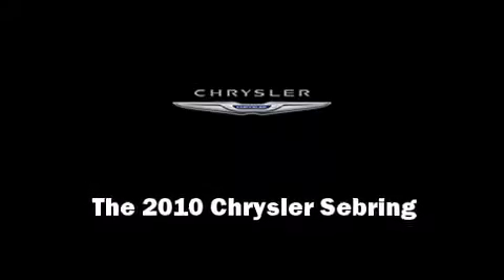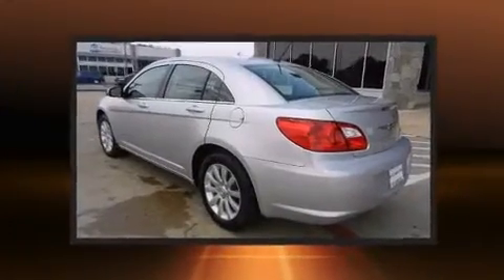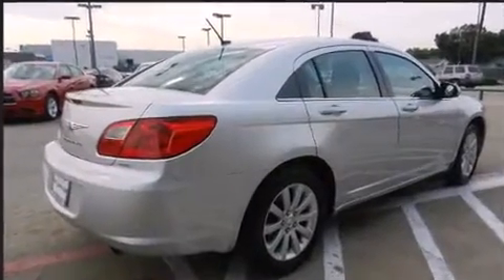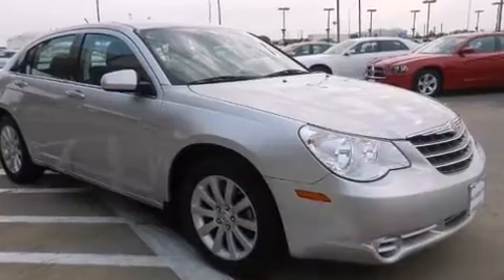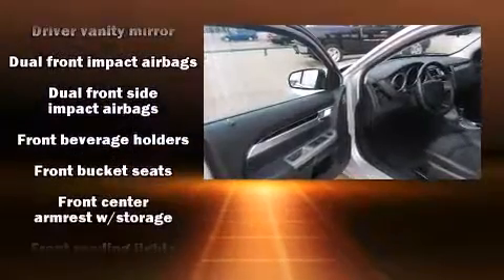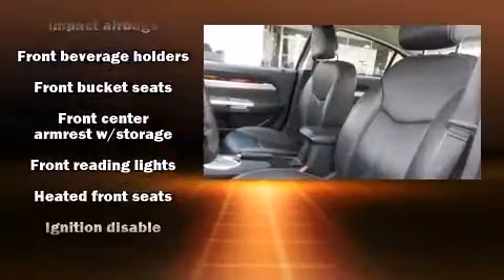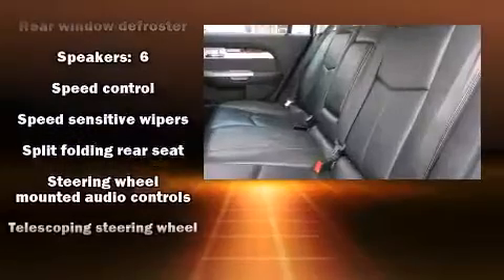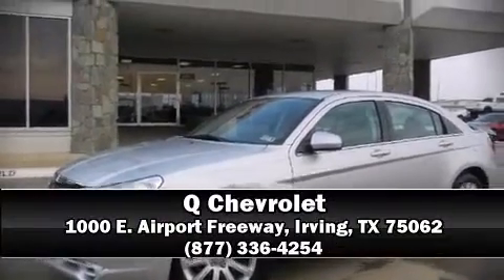2010 Chrysler Sebring Limited in Irving, TX 75062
Q Chevrolet
1000 E. Airport Freeway

Sensibility and practicality define the 2010 Chrysler Sebring. This 4 door, 5 passenger sedan still has less than 45,000 miles! It features an automatic transmission, front-wheel drive, and a 2.4 liter 4 cylinder engine. It includes leather upholstery, delay-off headlights, front and rear reading lights, a tachometer, variably intermittent wipers, remote keyless entry, cruise control, and power windows. You and your passengers will enjoy the stereo system, which includes a CD player with MP3 capability, steering wheel mounted audio controls, and 6 speakers, enhancing the audio experience throughout the interior. Chrysler ensures the safety and security of its passengers with equipment such as: head curtain airbags, front SIDE impact airbags, anti-whiplash front head restraints, a panic alarm, and 4 wheel disc brakes with ABS. It also arrives with a Carfax history report, providing you peace of mind with detailed information. We have the vehicle you've been searching for at a price you can afford. Please don't hesitate to give us a call.